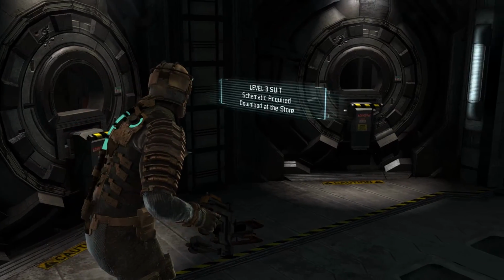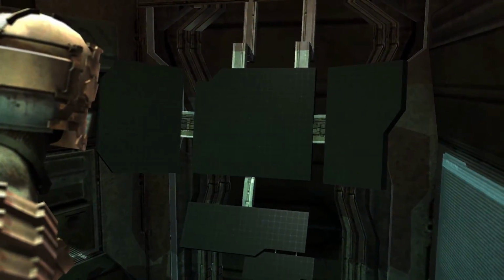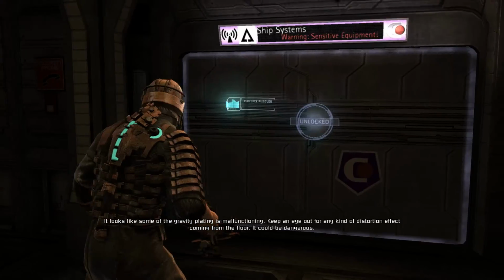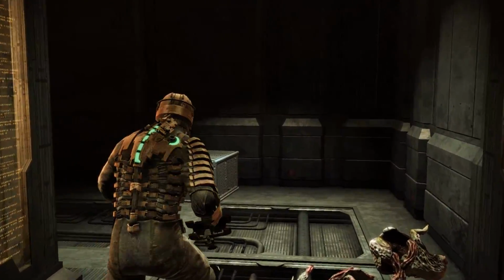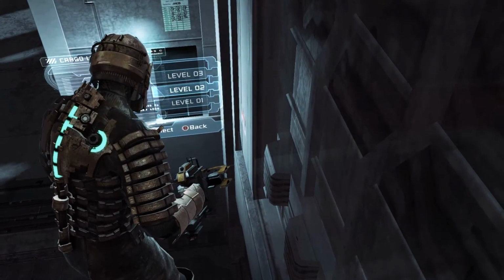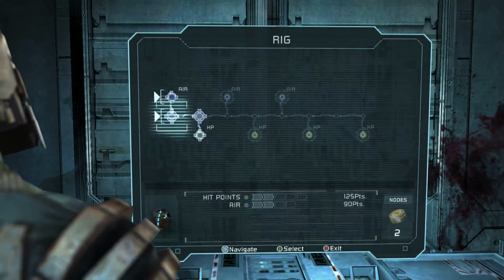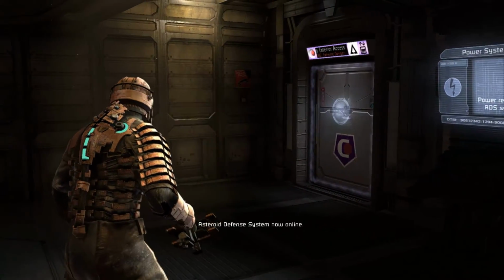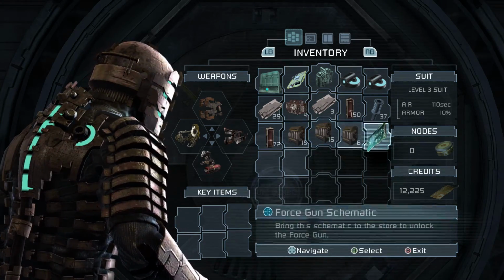📛Dead Space #7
🎲 Only the Dead Survive.
A massive deep-space mining ship goes dark after unearthing a strange artifact on a distant planet. Engineer Isaac Clarke embarks on the repair mission, only to uncover a nightmarish blood bath  the ship's crew horribly slaughtered and infected by alien scourge. Now Isaac is cut off, trapped, and engaged in a desperate fight for survival.

Strategically dismember the Necromorph enemies limb by bloody limb.
Zero gravity combat means terror can strike from anywhere.
Uncover the horrific truth of this shocking thriller.